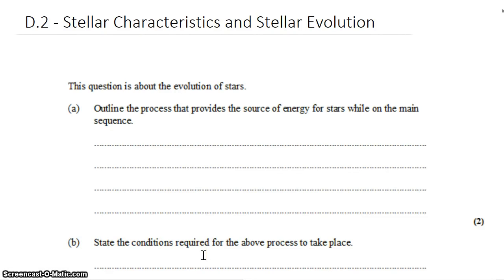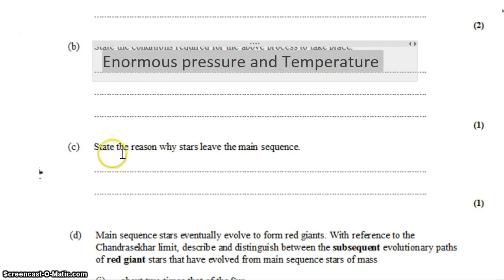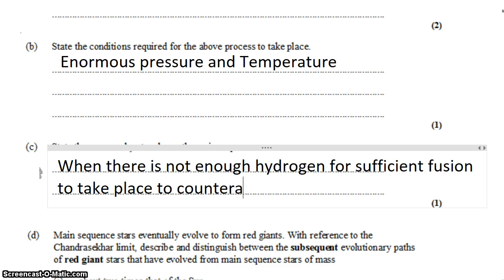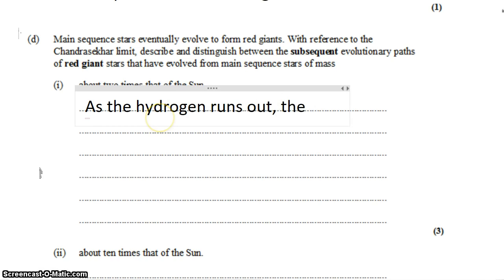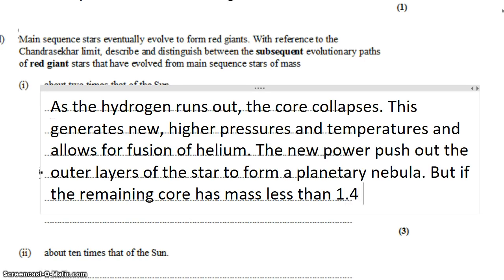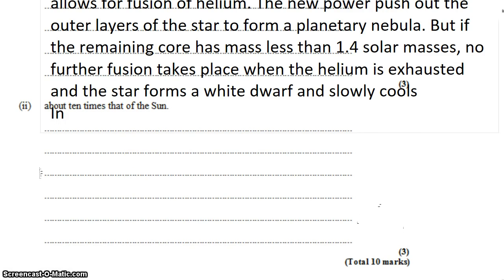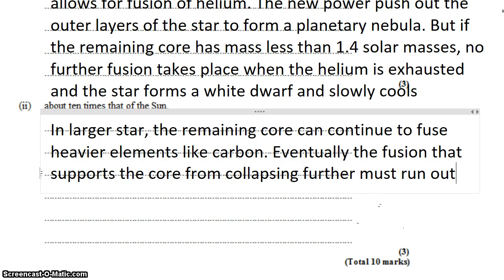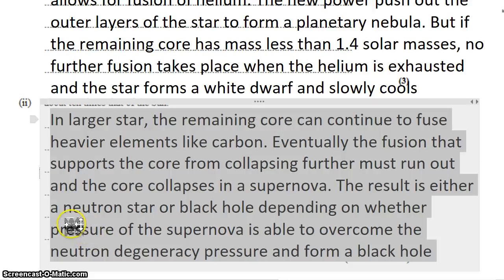D-2 Stellar Evolution